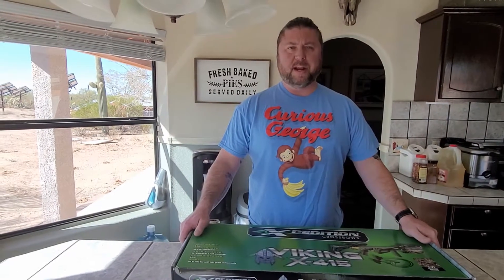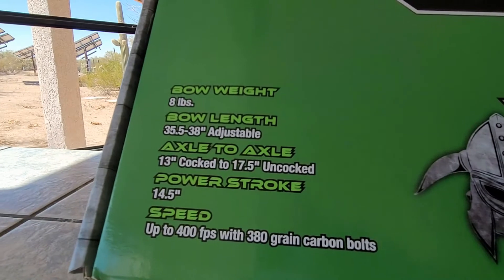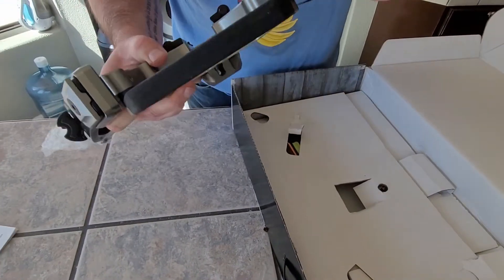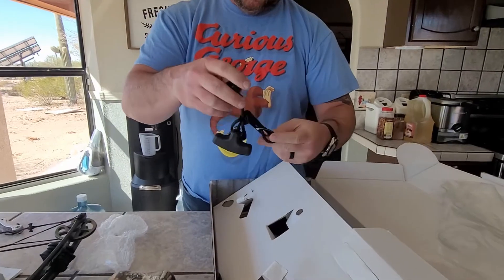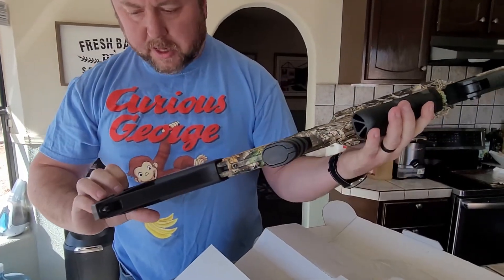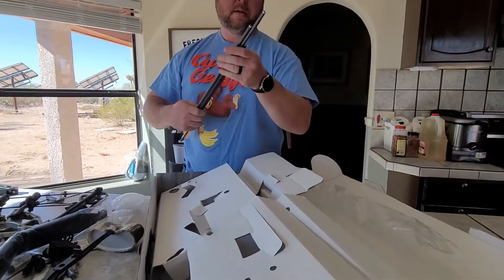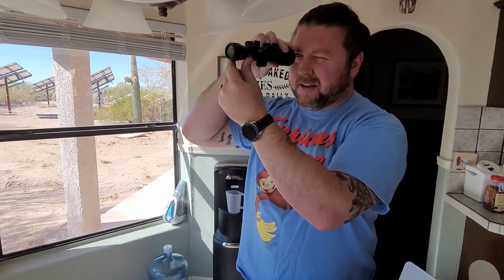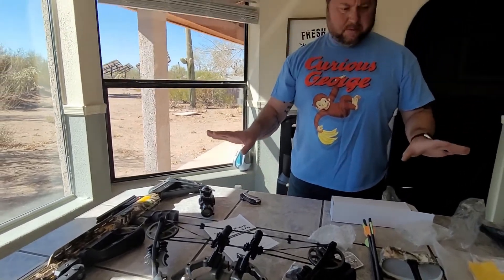Xpedition Viking X-415 Crossbow Unboxing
We will unbox the Viking X-415 Crossbow.

Here is the seller we found on Ebay who had the fantastic deal

It was shipped promptly and we had it within 5 business days.

Here is the link (more expensive) on Amazon